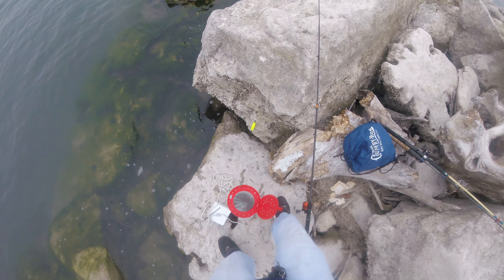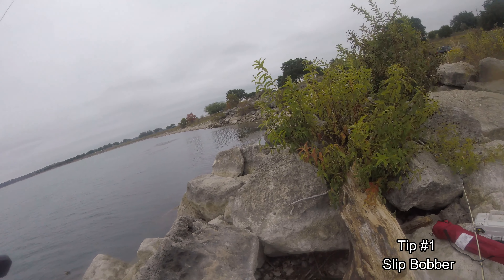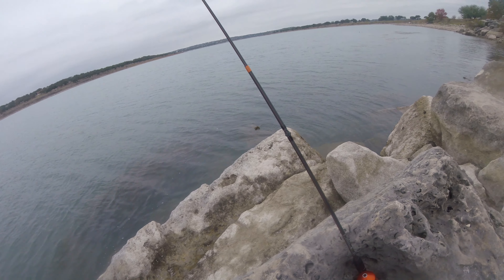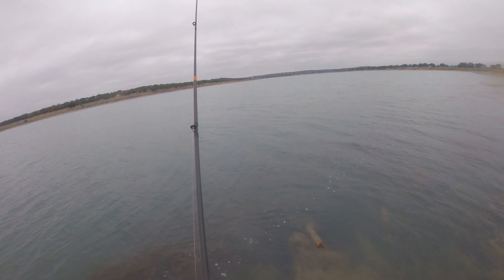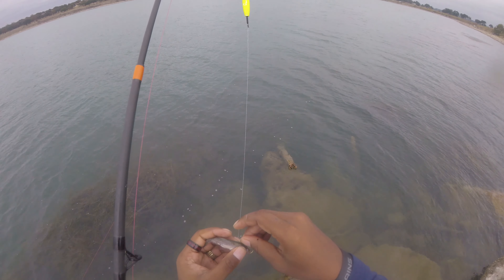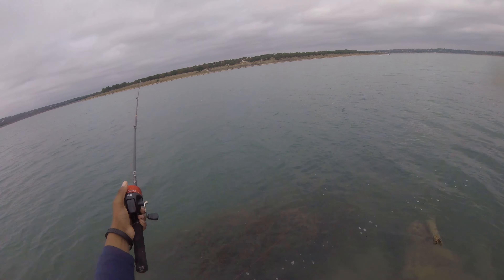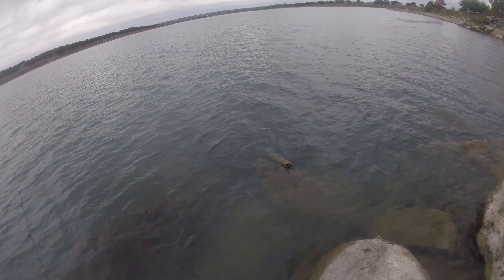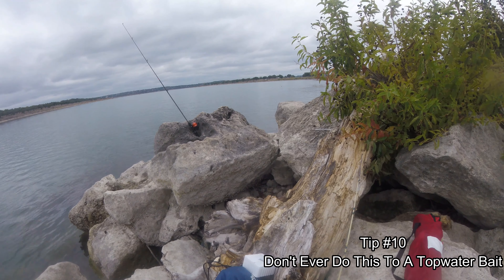10 Fishing Tips While Cold Front Develops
Fishing and giving 10 tips on how to fish different ways while watching the cold front develop at Canyon Lake.